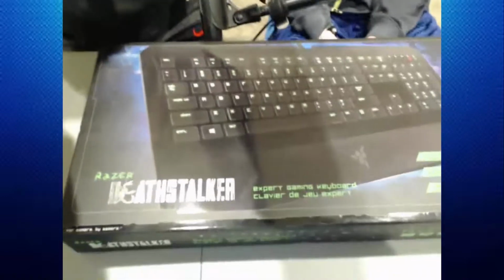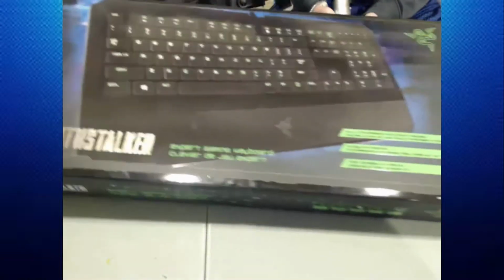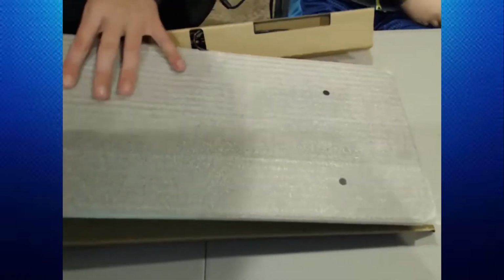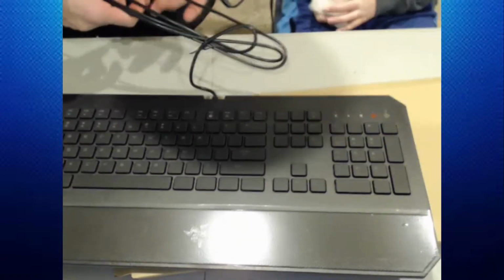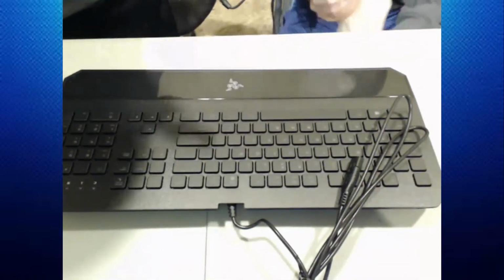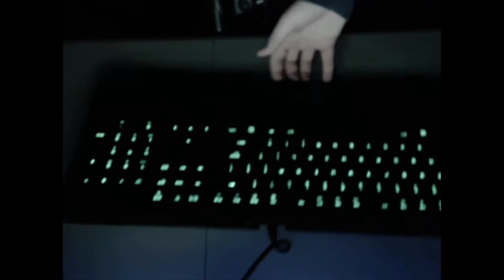Unboxing/Review #2 | Razer DEATHSTALKER Keyboard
Outro Info
Juggernaut - Oliver Heldens